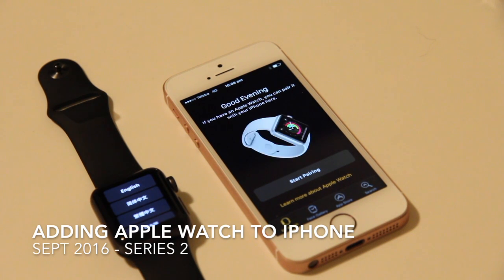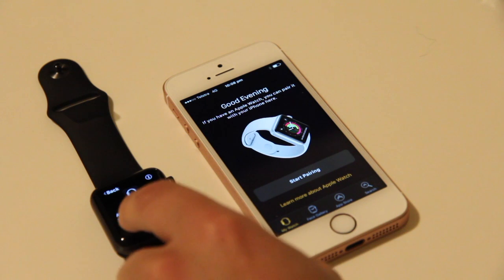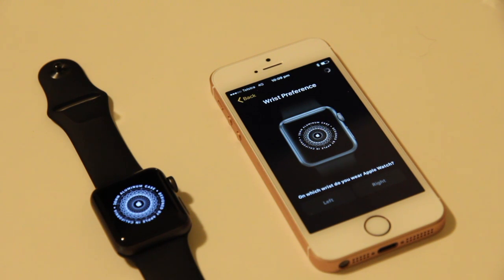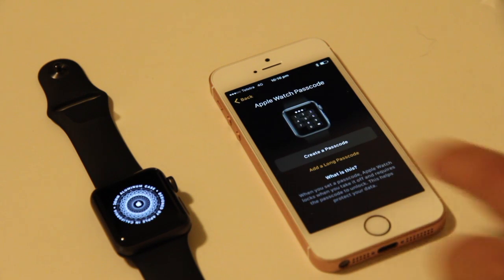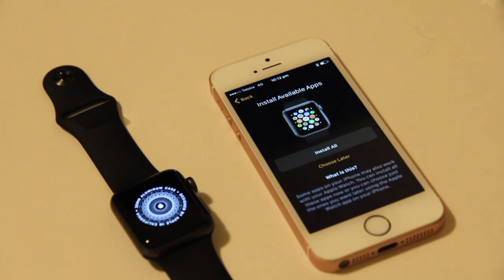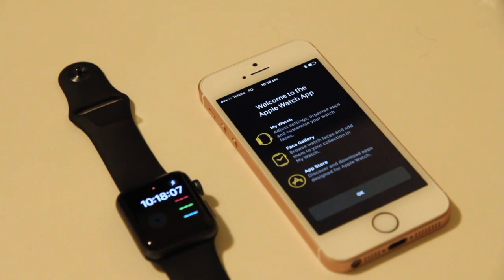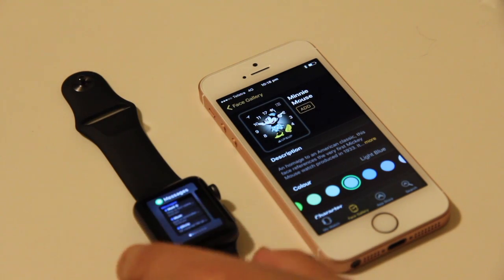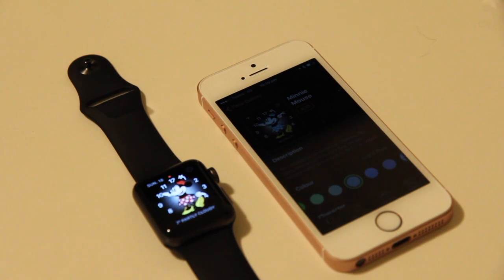Pair Apple Watch Series 2 to IPhone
This video is about pairing an Apple Watch Series 2 to an iPhone